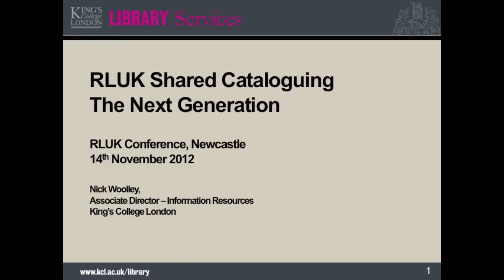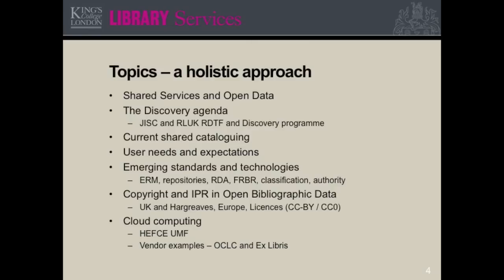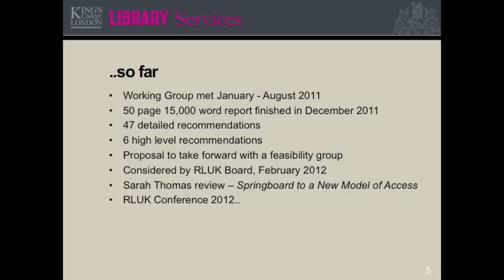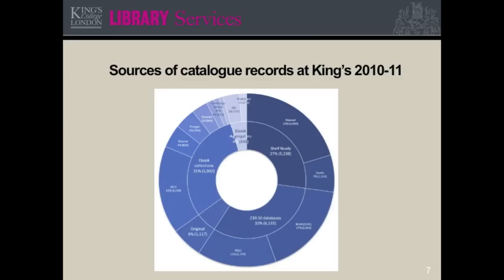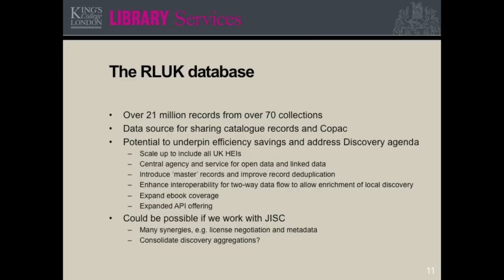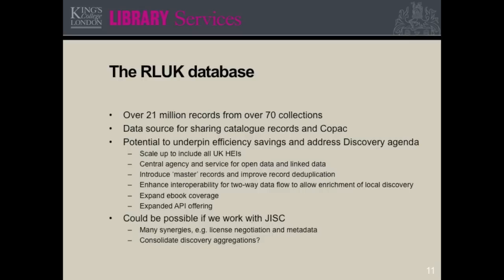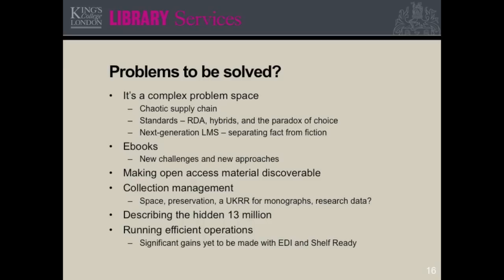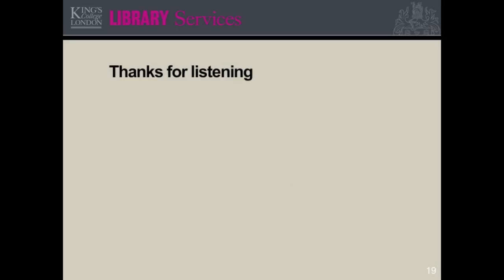RLUK Conference 2012 - Nick Woolley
RLUK Shared Cataloguing - The Next Generation
Nick Woolley, King's College London